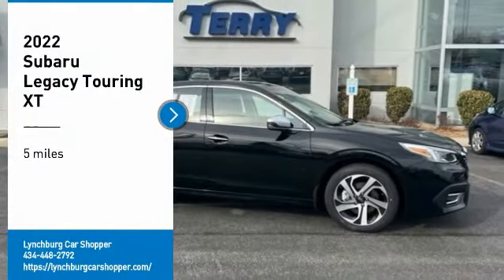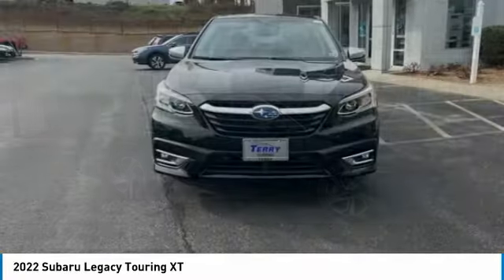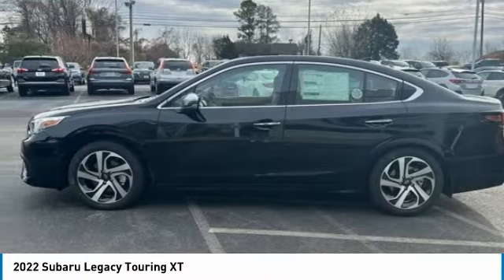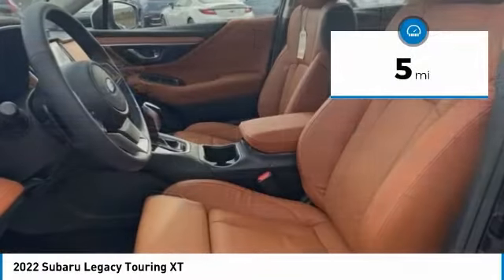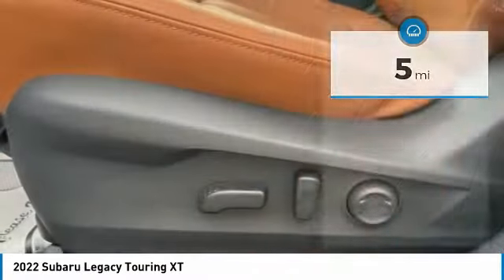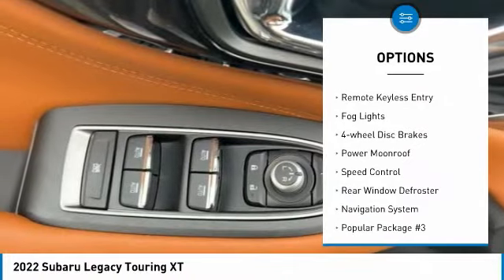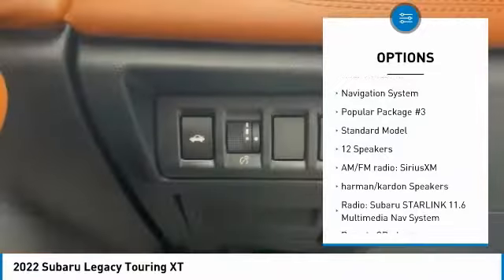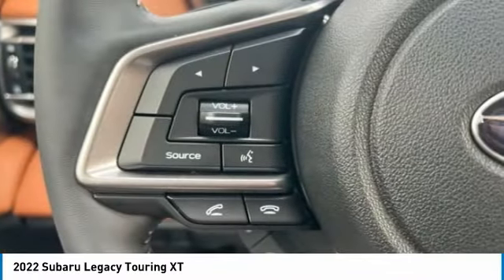2022 Subaru Legacy Lynchburg VA 22S97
2022 Subaru Legacy Touring XT

POWER SEATS / HEATED FRONT AND REAR SEATS / BLUETOOTH / NAVIGATION / BACKUP CAMERA / USB PORTS / AUXILIARY PORT / SUNROOF / 2022 Subaru Legacy Why Buy from Terry? We are a locally owned dealership that has been under the same ownership since 1985. Every dollar spent with us, stays in this community. We believe in taking care of our customers and understand that buying a car is not an everyday experience for most people. We work very hard to earn your trust. We are large enough to serve you with our inventory and service department, but small enough to know you. When you buy a car from us, you become part of a close family that will always be on your side! We Offer: Lifetime Powertrain Warranty Free Nitrogen Tire Service One Free Alignment Check Per Year A state of the art facility with comfortable waiting area Free Wifi and Computer Access Satellite Television Courtesy Shuttle and Transportation Lifetime Free State Inspections.